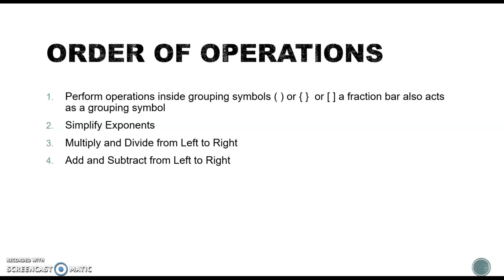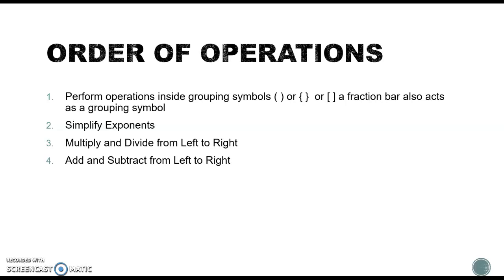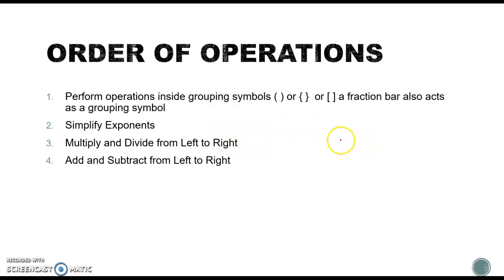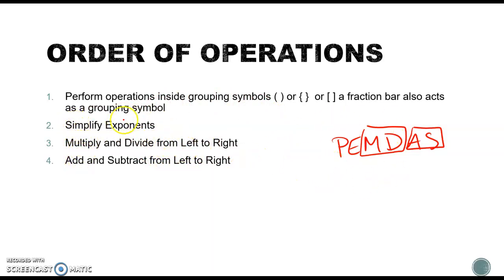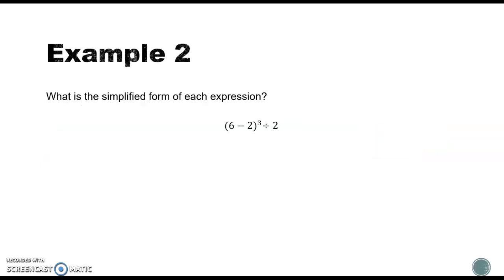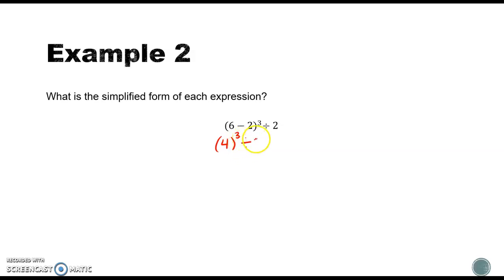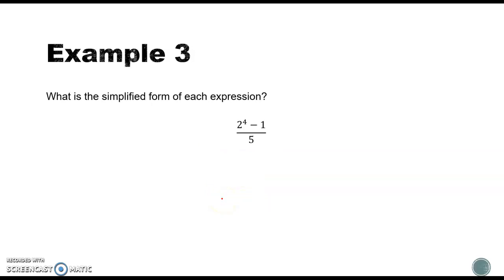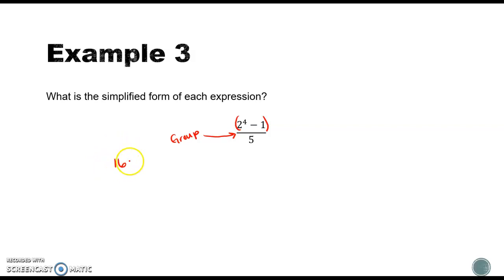1.2A Order of Operations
Go through the Order of Operations and 2 examples.